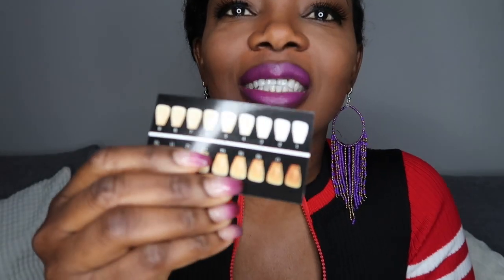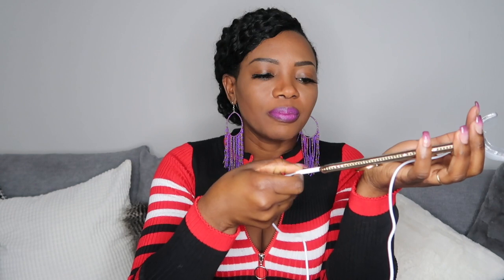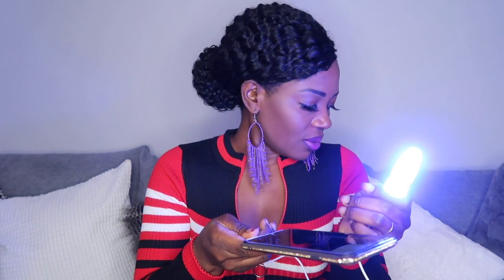GENIUS LABS TEETH WHITENING SYSTEM REVIEW FOR ONE WEEK OF USE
This video is about Genius Labs The smart teeth whitening system. I purchased this kit from amazon and just wanted to show you guys how it worked for me. Honest review only.
Thanks beautiful people for watching. I hope you enjoyed it.